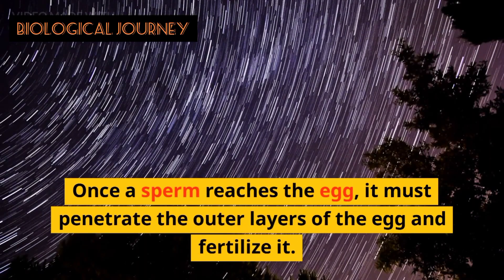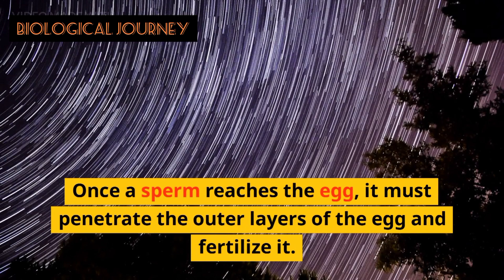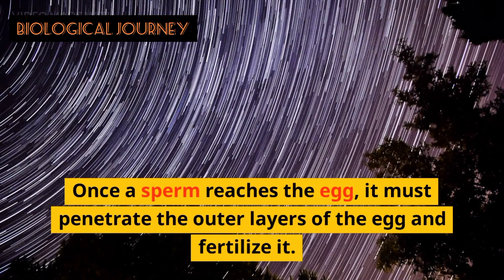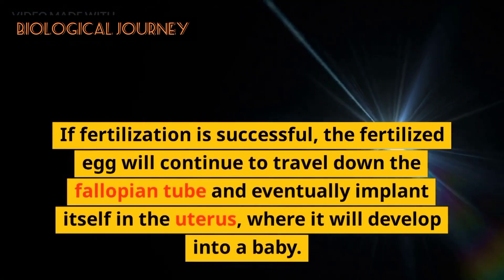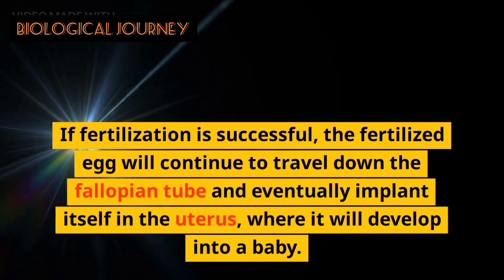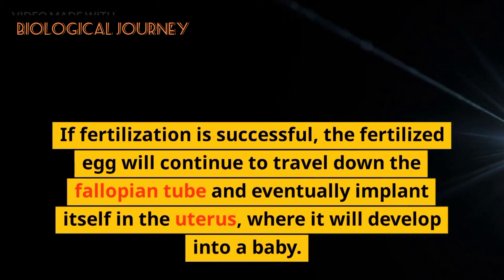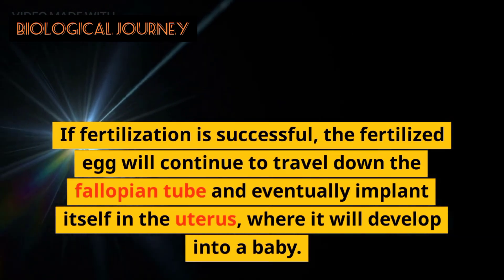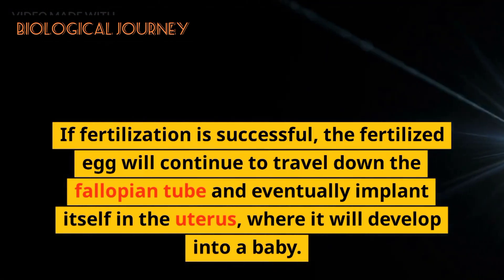How Sperms Travels Through The Female Reproductive System